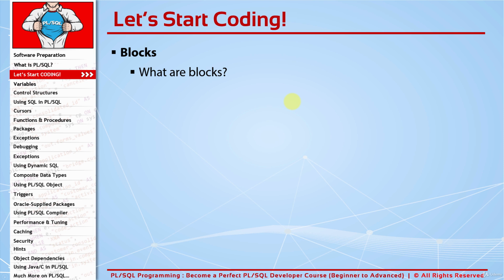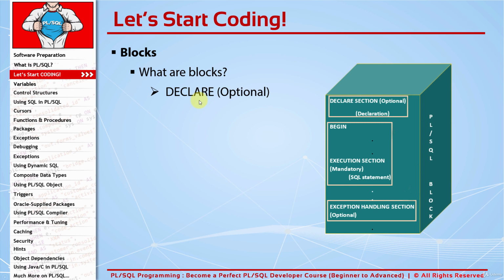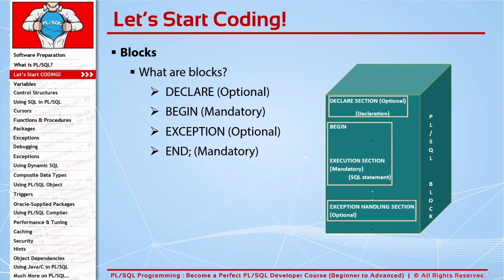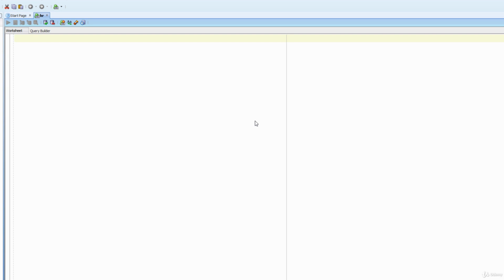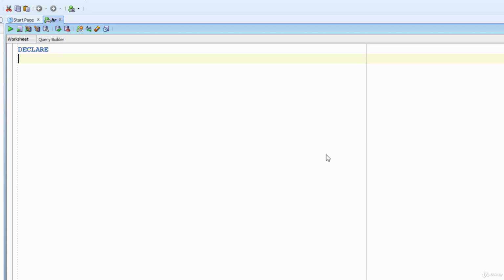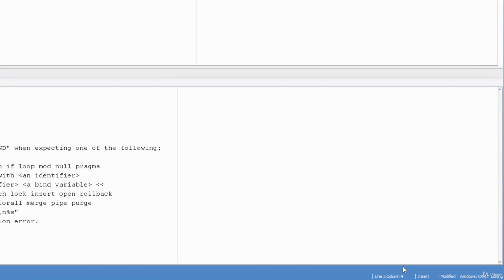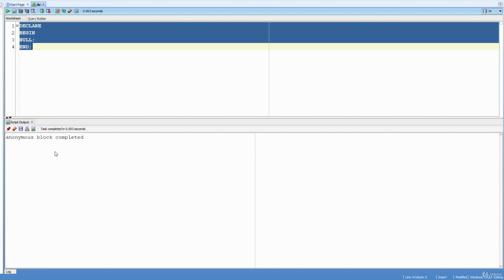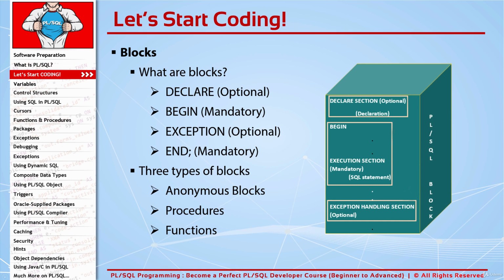23 Anonymous Blocks